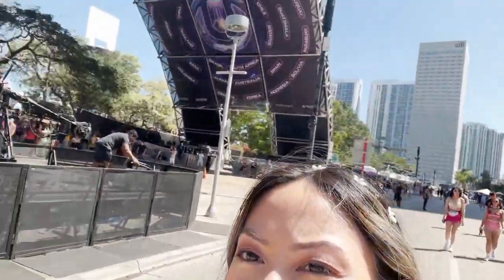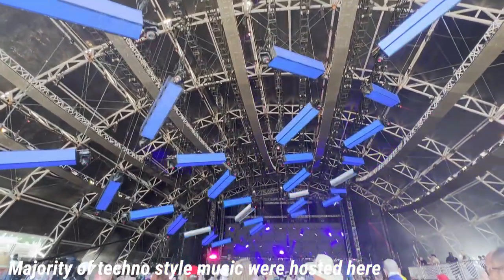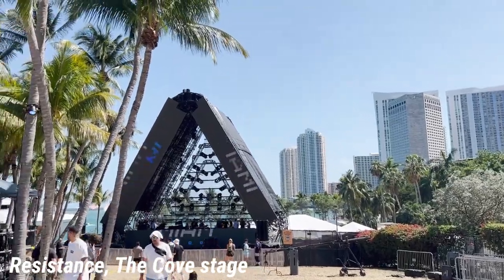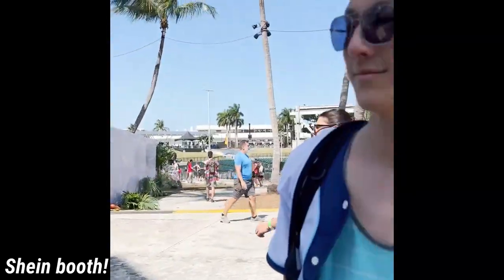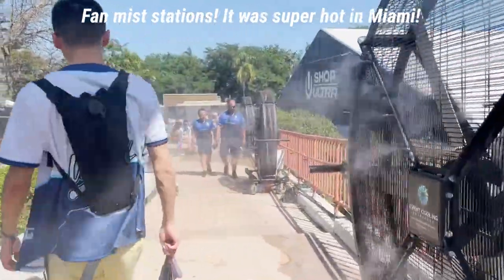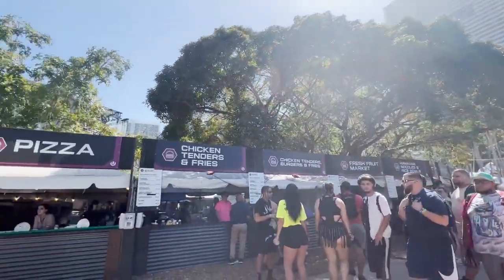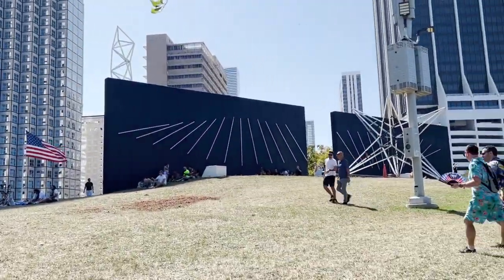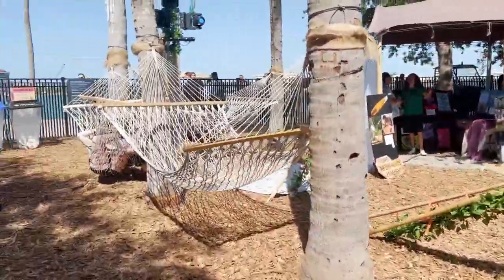Ultra Miami 2023 | Day 2 & 3 Vlog | Hardwell, Alesso, KX5, Dimension, Gigantic Nghtmre & more!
What an amazing Day 2 & 3 of Ultra. On day 2, I got to see my favorite DJ's including Dom Dolla b2b Vintage Culture, Nicky Romero, Armin, Tiesto, Hardwell, Alesso and Subtronics. On Day 3, I got to see Dimension, Gigantic Nghtmre, KX5 and Swedish House Mafia. It was so much fun hearing throwback songs and also listening to new bangers. It was truly amazing that I finally got to be part of Ultra and experience this wonderful music festival. Thanks to everyone who made this experience amazing !

About me:
My name is Mikaella Gloria. I received my BSN and RN license in 2019 at 22 years old. Currently, I am an aspiring content creator in relation to nursing, tech, health, productivity, lifestyle and travel. I love to educate anyone in relation to my interests and I also love to inspire and motivate others in chasing their dreams, achieving their goals and living their life to the fullest.

My nursing school / NCLEX notes:

My nursing essential favorites:
Compression socks
Littmann stethosope
Hoka Bondi 7 shoes

Fun facts about me:
-My favorite activities are: running (use to train for track and field), playing basketball, working out, snowboarding, hiking & reading books
-I love to travel, explore new places that I have never been before and immerse myself into the different cultures I encounter. Oh, I love meeting new people too 😊
-I'm a bubble tea (aka boba) addict 💖
-I love EDM & shuffling / dancing 🌈

Film equipment:
-Camera Sony 6400
-Tripod Joby Gorrilapod
Editing software:
-Premiere Pro
-PC parts:
-Ryzen 7 3700X
-ASUS TUF GAMING X570-Plus : X570plus
-Corsair Vengeance RGB 2x16GB 3200MHz
-Samsung 970 EVO PLUS 1TB M.2
-ASUS RTX 2060 Super
-be quiet straight power 750W
-COOLER MASTER HYPER 212 RGB
-DEEPCOOL MATREXX 55 V3 ADD-RGB 3F WHITE